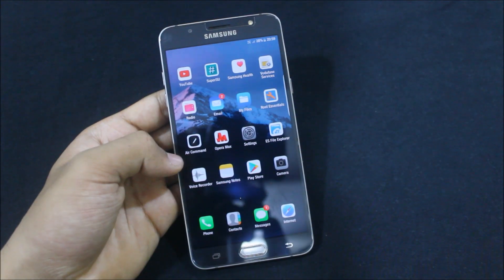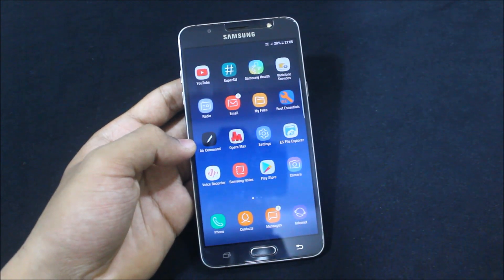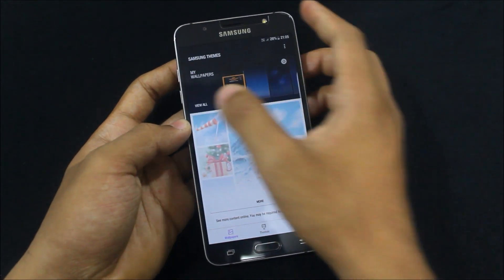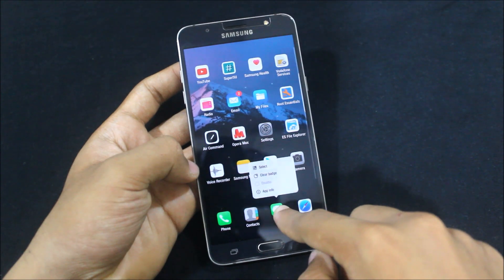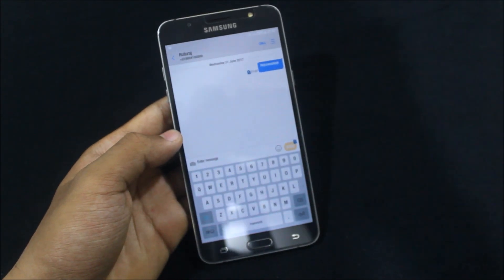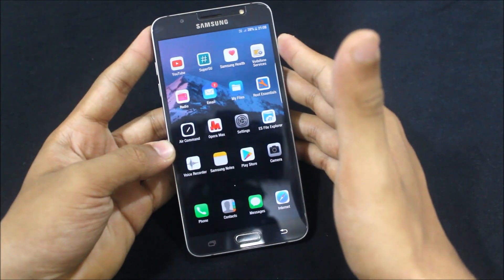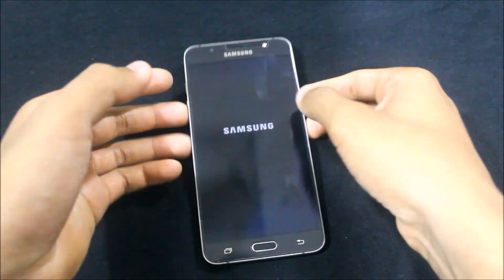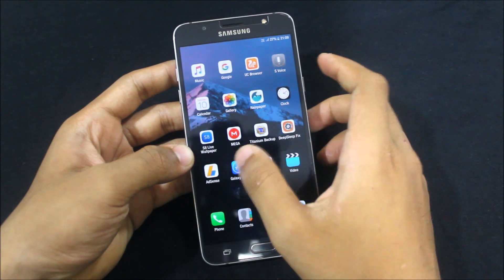iOS 11 Theme For All Samsung Phones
In this video, we'll take a look at the IOS 11 theme for Samsung Phones. Also, it looks even more better if you have the Touchwiz Home 2017 (S8 Launcher).

Special Thanks - THE DEVOLOPER (Theme Developer, XDA)

Features -
IOS 11 UI
IOS 11 Wallpapers
IOS 11 Icons
Stock Apps Themed